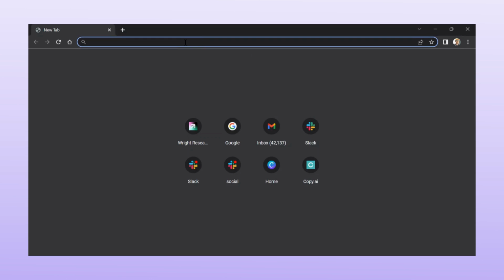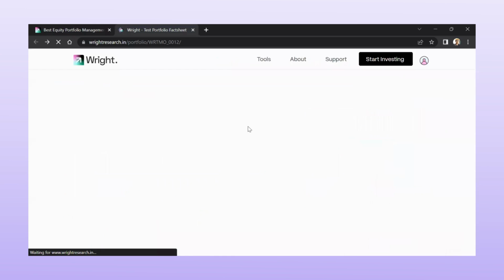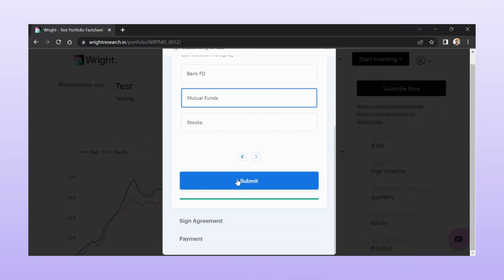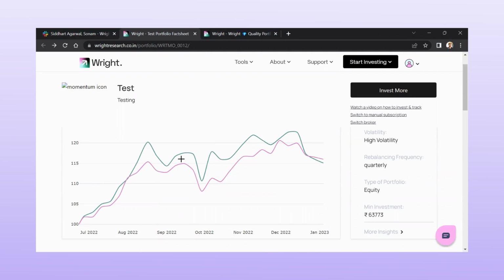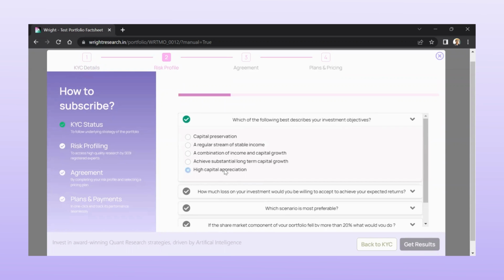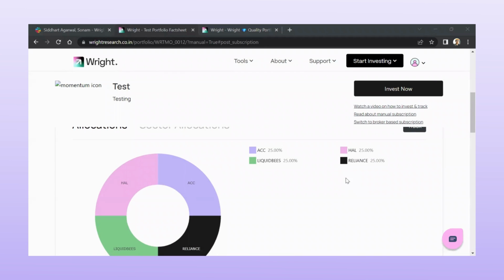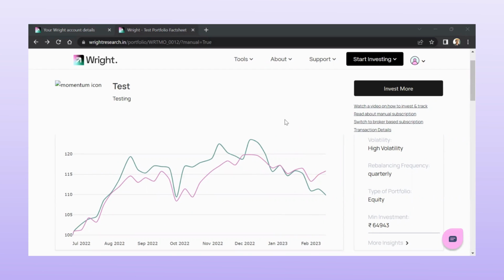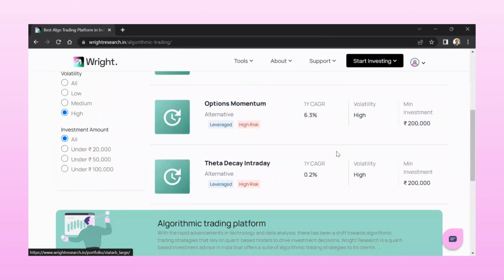In Depth Walkthrough of Wright’s AI Curated Portfolios, Features & Product Demo | Wright Research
Let’s dive into Wright’s unique Portfolios I Portfolio Features I Product Demo

In this episode, we will make you familiar with Wright Portfolio Subscriptions, a feature that is bound to change your thoughts on investing!

We will go through multiple investing products that Wright offers; ranging from equity, mutual funds and alternative portfolio services.

So let’s dive into the video!

👉Free Portfolio Review Tool ►wrightresearch.in/analyze/
👉Signup to our mailing lis
👉Blogs from Wright►wrightresearch.in/blog

🙋‍♂️ About us: Wright Research is an AI powered investment advisory and research firm that uses quantitative research and machine learning to create stable Equity & Mutual Fund investment options that generate return potential across different market conditions. The investment products are available for retail investors as Robo-advisory portfolios. Optimize your portfolio and work towards your financial goals with our bundles, designed with the power of Data Science.

Wright Research was incorporated in November 2019 as Wryght Research & Capital Private Limited and is a SEBI registered corporate investment advisor (INA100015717).